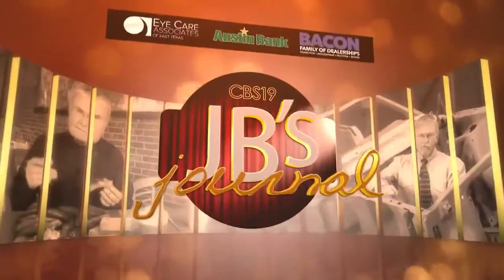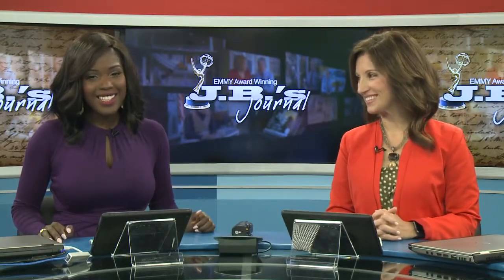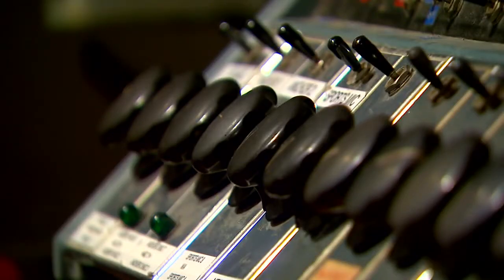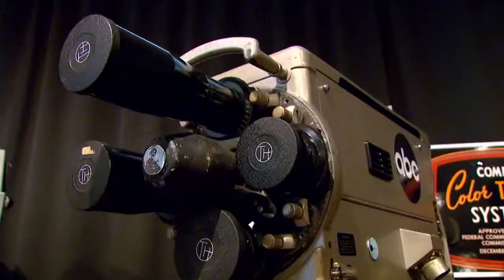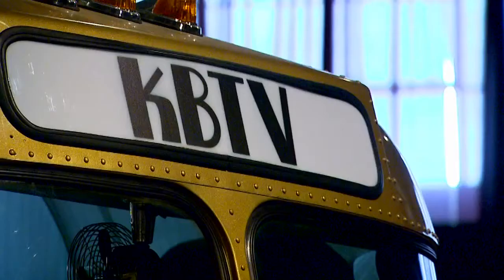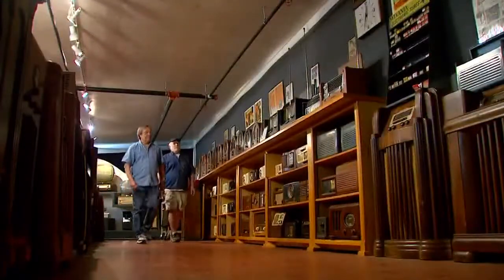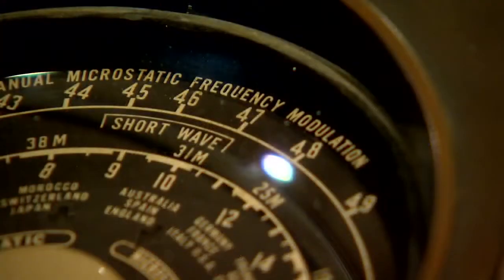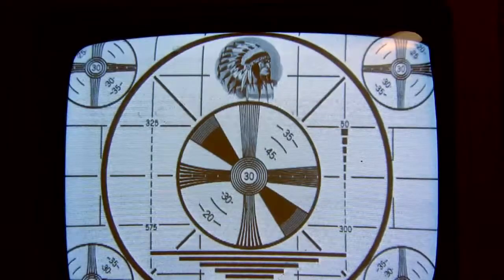J.B.'s Journal: Texas Museum of Broadcasting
This museum recently opened in Kilgore, and J.B. Smith takes you on a tour to see the history of television news.